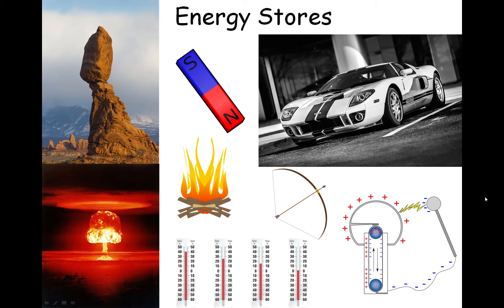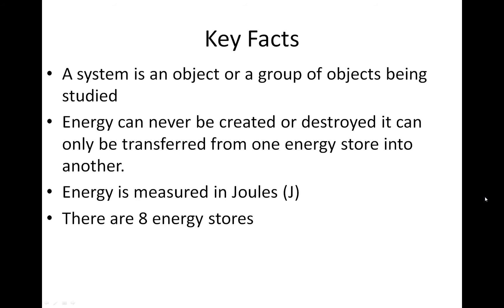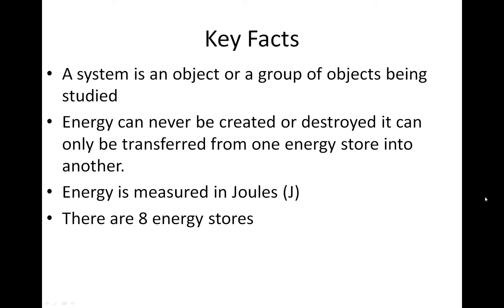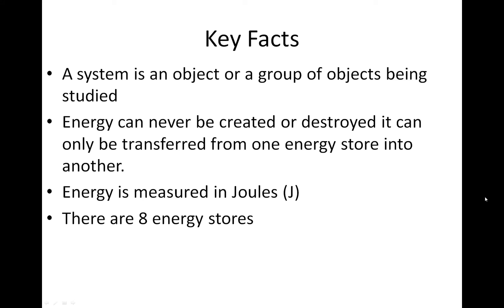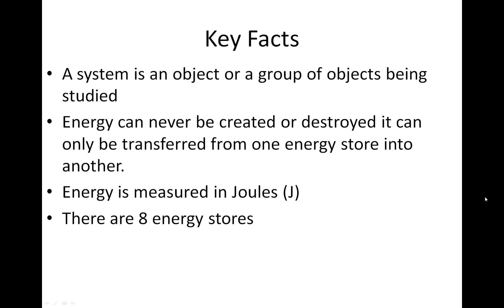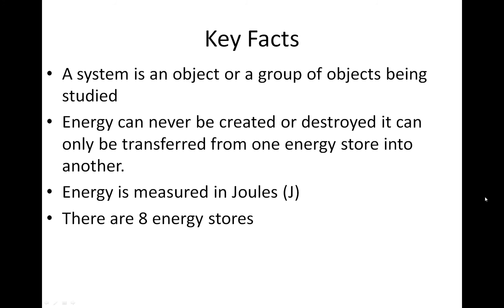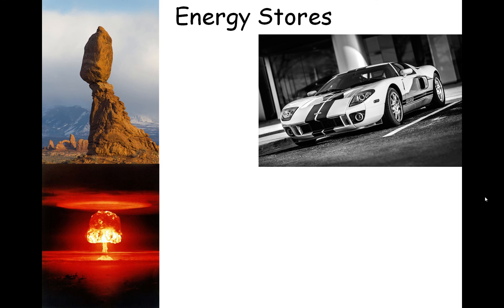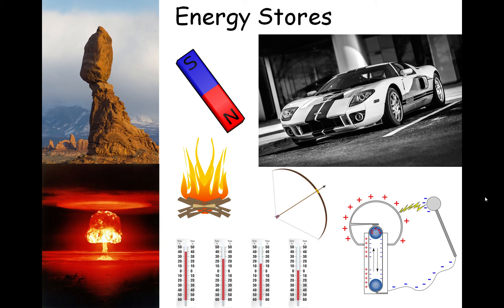KS4 Energy - Stores